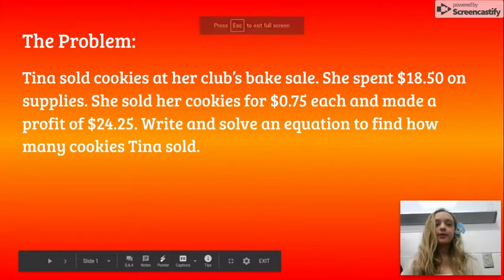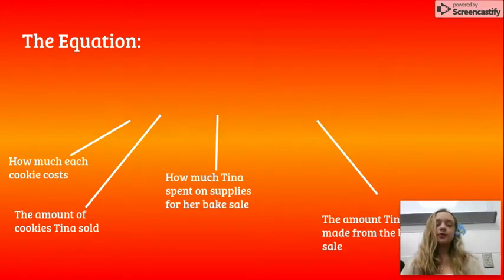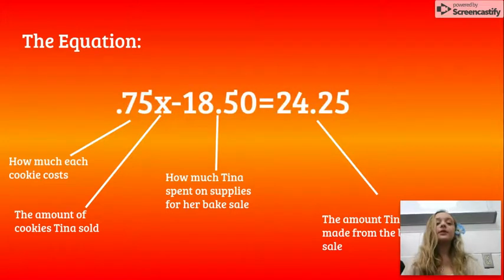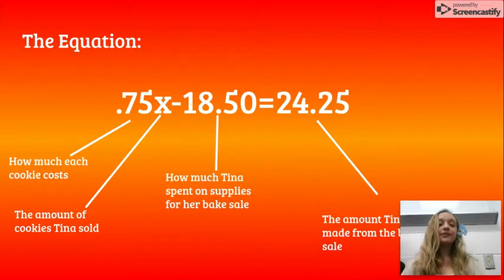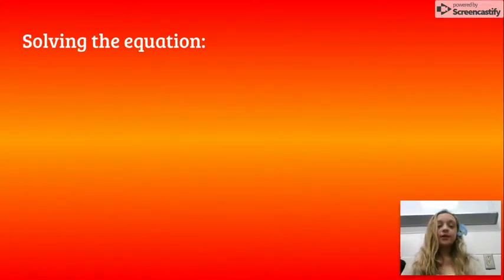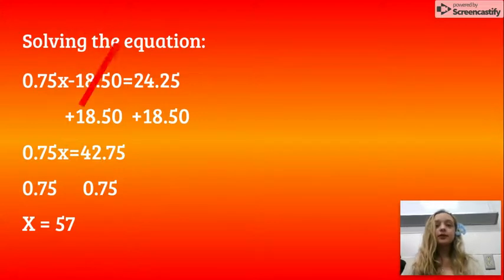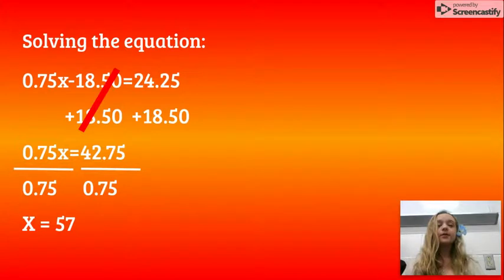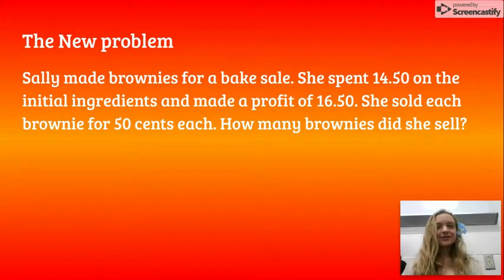Cookie Equation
Setting up and solving a multi-step equation from a real world problem.